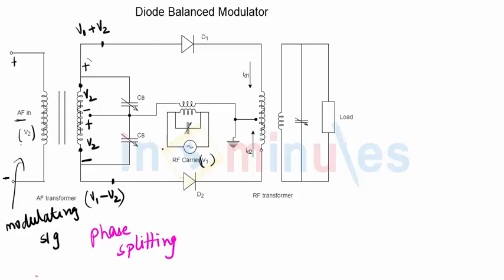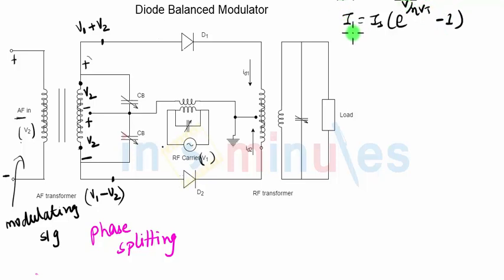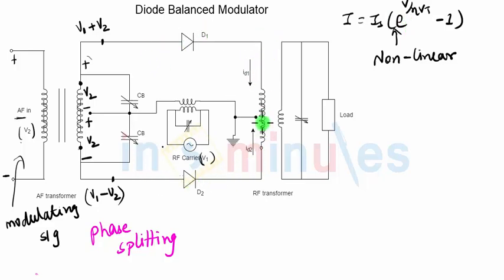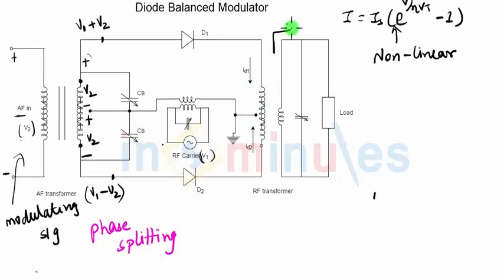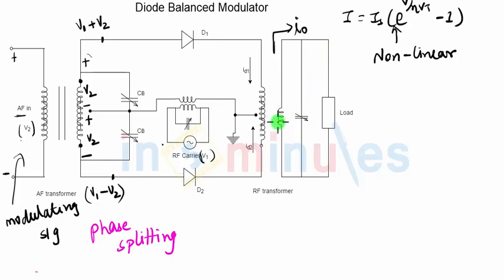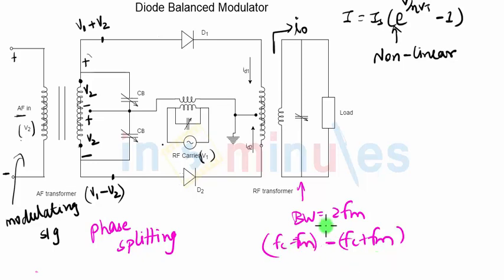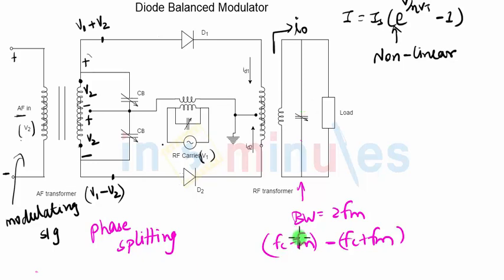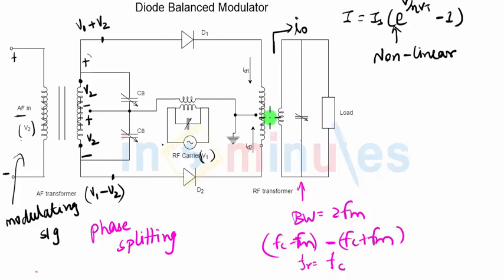Module2_Vid_40_Amplitude Modulation and Demodulation_Balanced Modulator (Part 3)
Module Name - Balanced Modulator (Part 3)

It covers the generation of DSB-SC using balanced modulator. Balanced modulator uses a non-linear device like FET or diode in its operation